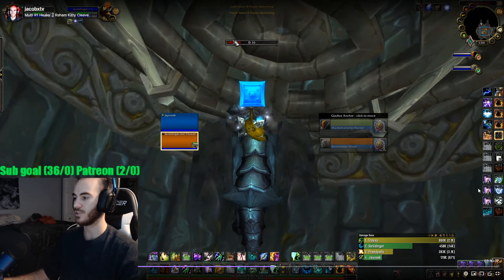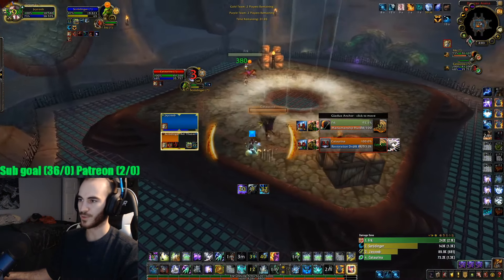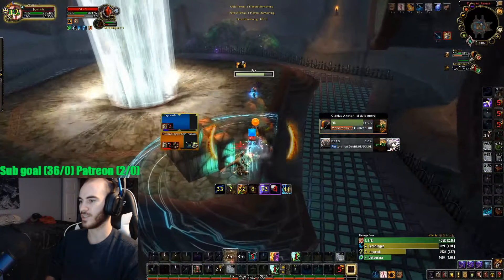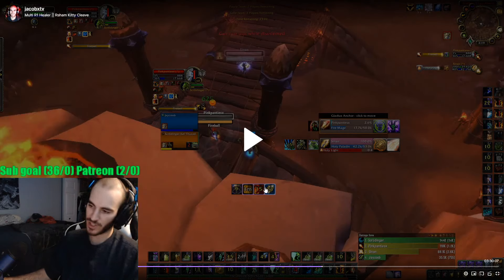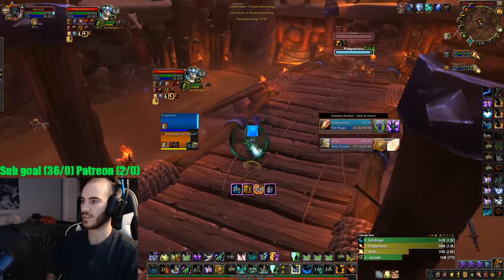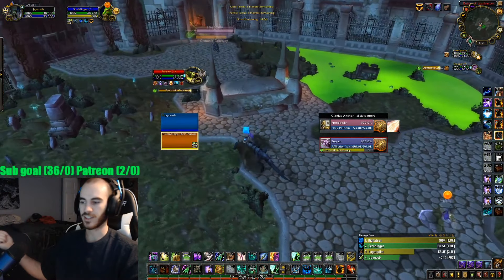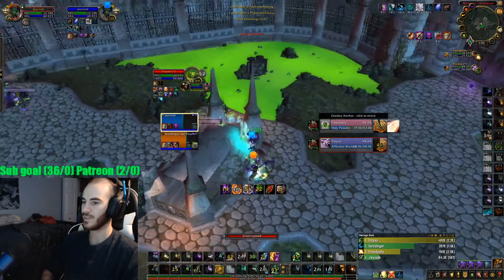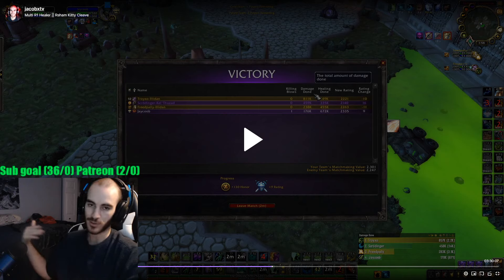2300+ Resto Shaman 2v2 with Feral Druid || Shadowlands PvP Gameplay (By Multi Rank 1 Healer)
I hope this helps you guys out! Just showing some gameplay and explaining how i purge offensively as a healer. This can be useful as dps classes as well.

Some other things that are good to purge are:
Power Infusion - priest
Combust - Mage
Dark Soul - Lock
Diving Favor - Pally
Shields / Alter Time - Mage
Freedom - Paladin
Spiritwalkers grace / Ghost form - Shaman
Bloodlust - Enhance Shaman
Thorns / Hots - Druid
and more !

Intro: (0:00)
PURGING VS RDRUID: (1:21)
PURGING VS MAGE/HPAL: (9:59)
PURGING VS AFF LOCK/ HPAL: (20:33)